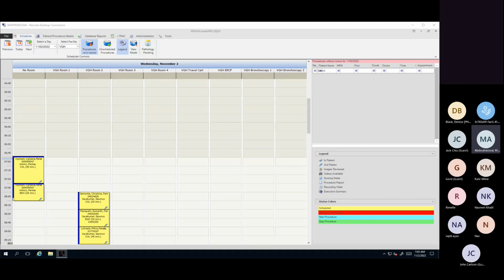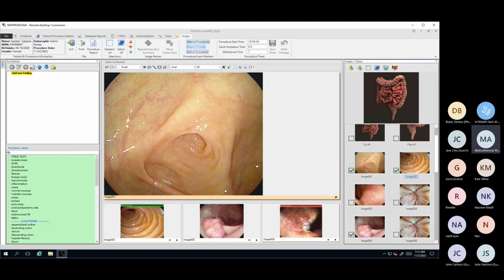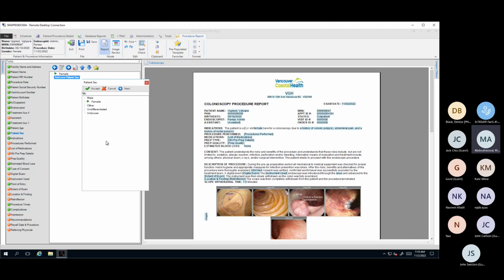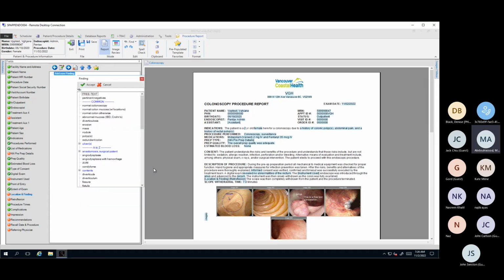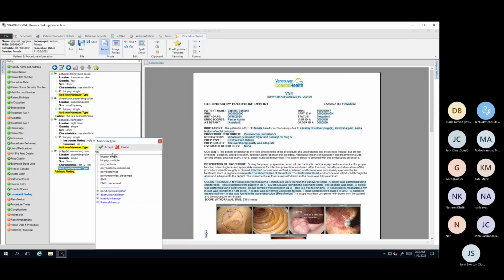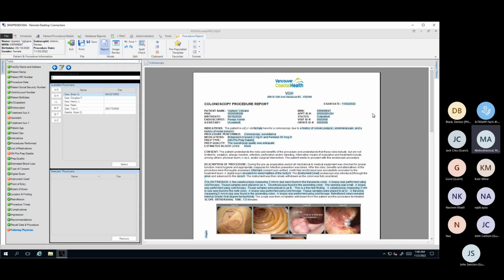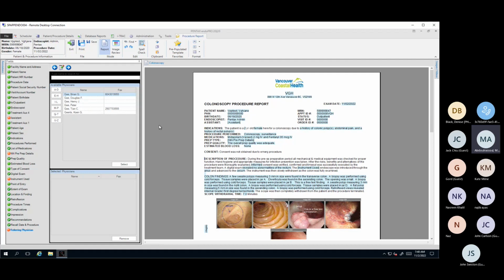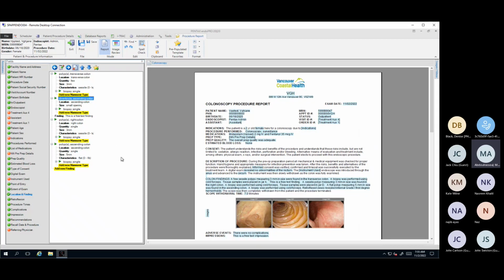EndoPRO DocuScribe GI training 2022.11.02